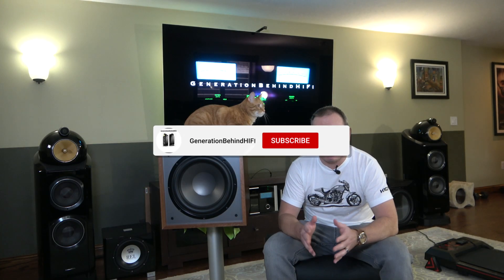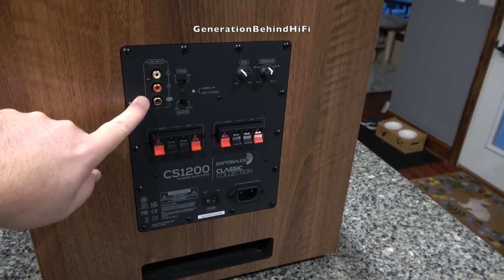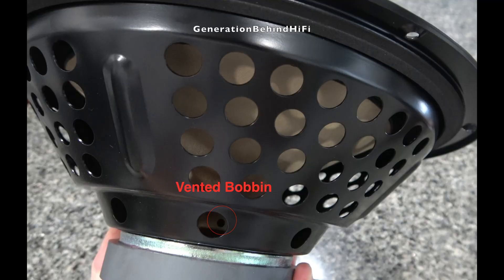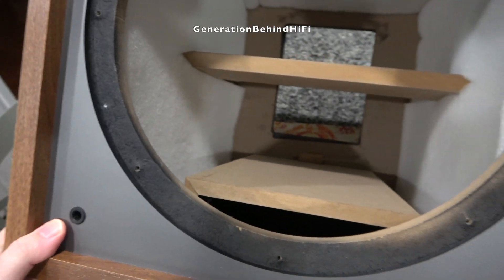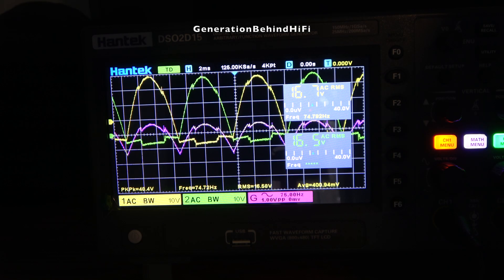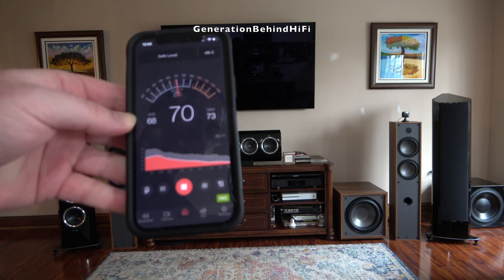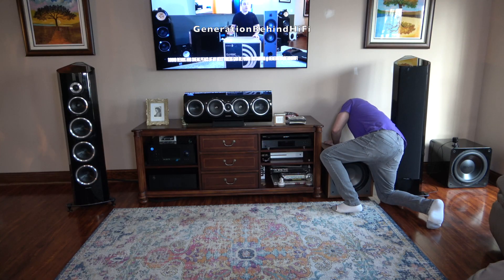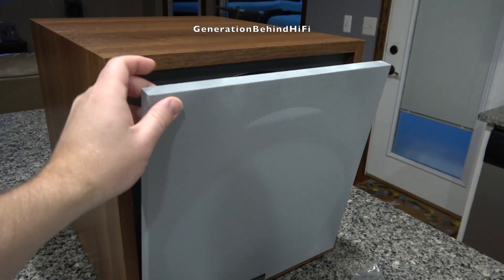Dayton Audio CS1200 Subwoofer: Full Teardown + Amp Dyno + SPL Test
Dayton Audio has just released a new line of subwoofers, and they sent me the largest model in the range to review. In this video, I tear down the CS1200, discuss its Thiele/Small parameters, examine the cabinet construction, perform an SPL test, and dyno-test the amplifier to see if it meets its rated power. Is this new, affordable subwoofer from Dayton Audio worth buying? Let's find out...